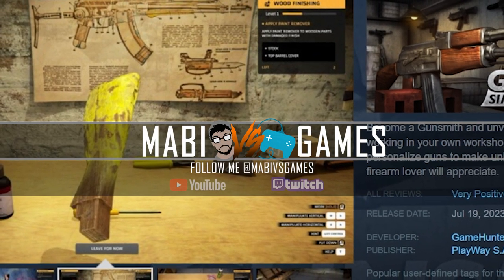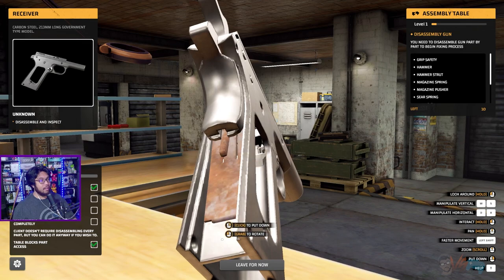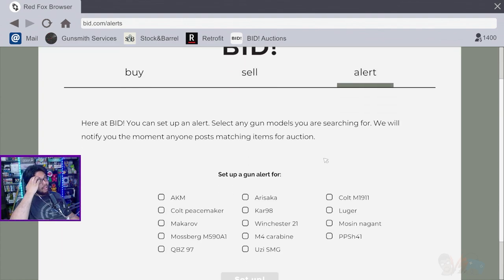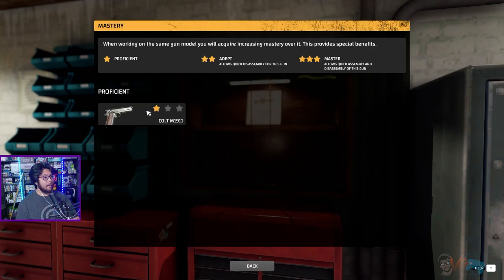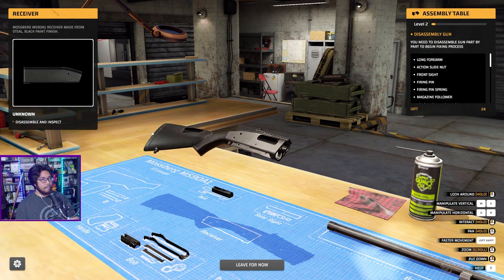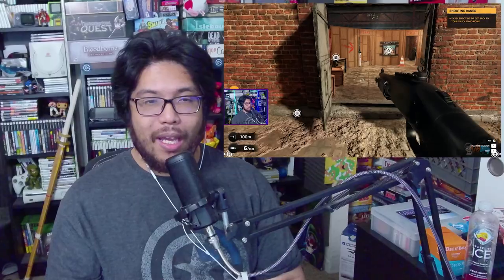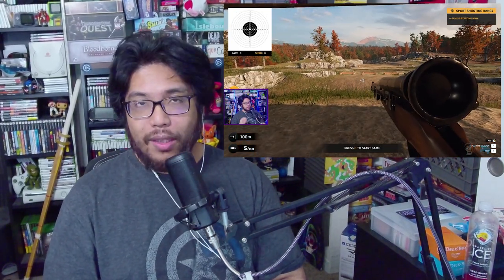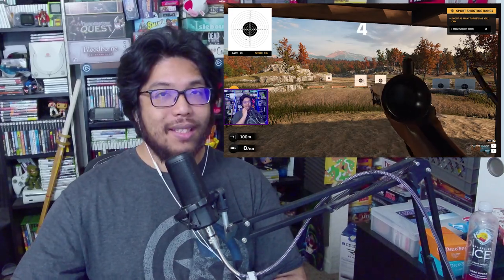Gunsmith Simulator Review - IS IT WORTH PLAYING?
Gunsmith Simulator review and Gunsmith Simulator gameplay with MabiVsGames!

Today’s Topics:
1) Gunsmith Simulator prologue
2) Gunsmith Simulator trailer
3) Gunsmith Simulator part 1
4) Gunsmith Simulator ep 1
5) Gunsmith Simulator all guns
6) Gunsmith Simulator early access
7) Gunsmith Simulator steam game
8) Gunsmith Simulator gameplay no commentary
9) Gunsmith Simulator apk
10) Gunsmith Simulator vr

As always if you enjoyed this Gunsmith Simulator walkthrough and Gunsmith Simulator playthrough, be sure to let me know and we can always do a full complete Gunsmith Simulator let’s play.

There's nothing like the smell of coffee combined with the metallic one of repaired guns in the morning... All you have to do is become a virtual gunsmith, and that's how you'll start each working day. You have already set up a workshop, equipped it, and learning the trade came naturally to you. Now all that's left to do is get the first order. Fire up your computer, go to the "GunStock" website and browse the available auctions and listings. You may be lucky enough to find someone who just needs your skills!

The first order came in! This is a sign that it's time to get down to work. Order the right parts or take matters into your own hands to create wooden and metal elements using specialized tools, such as a lathe or CNC machine. Examine your "patient" inside out and decide which parts of the weapon need to be replaced and which can be repaired.

Some people say looks is not everything ... It's hard to blame them because they've probably never seen a perfectly preserved Kar98. Renovation of old guns is also your responsibility. Clean the weapon and get rid of rust from old elements by treating their surface manually or using appropriate chemical treatments such as oxidation. Renew the protective layer of wood and metal surfaces to keep them in good condition. And after all the hard work, it's time for the fun part - painting! Fancy adding some shades of red color?

Be creative! Push the boundaries of what's possible and deliver what clients ask for! Change weapon configurations and customize equipment with modern accessories. Check optical sights, pistol grips or lasers. Add flashlights or collimators to create weapons with maximum unique features, perfectly suited to the individual needs and style of each enthusiast. Let your works become a symbol of perfection and a dream come true for the fussiest clients!

After a hard day of putting your gunsmithing skills to work, you deserve to relax. And what better way to unwind than going to your favorite shooting range? There you will be able to fully use your shooting skills and satisfy your passion. If you need a moment of calm and concentration, you can focus on precise shooting at targets placed at various distances, setting yourself time challenges and honing your shooting skills. If, on the other hand, you prefer technical challenges, you can turn your attention to precise shooting at moving targets in such competitions as skeet or trap, improving both your accuracy and reaction speed. Also, for those who prefer intense experiences, we recommend trying a short-range clash on a specially set CQB shooting range or a destructive shooting course, where you can master your tactical skills.

You've finished your order, so it's time to send the gun to a satisfied client! However, don't wait too long, because more jobs are waiting for you! Whether you continue to work for free or expand your business by owning, buying and selling your own guns, remember that your passion for guns builds your ladder of success!